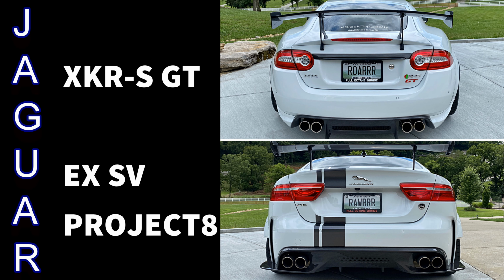Jaguar XKR S GT vs Project8 Cold Start Exhaust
I get a lot of request for exhaust clips from the Jaguars and I happened to be moving them around in preparation for the Import Alliance meet this weekend so I took the opportunity to grab some cold starts form the XKR-S GT and the Project 8.
More content on these 2 great Jags coming!